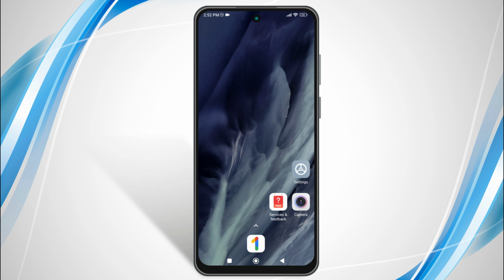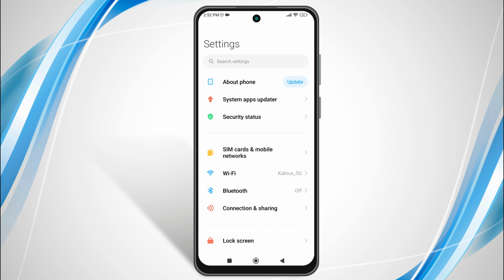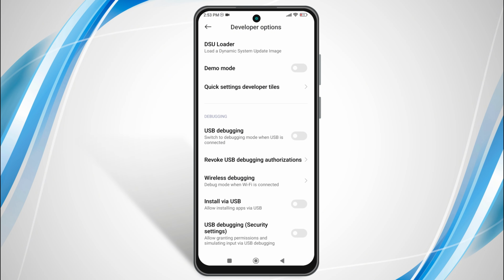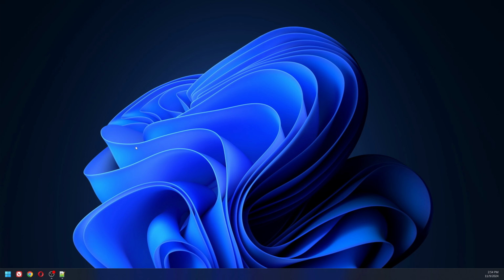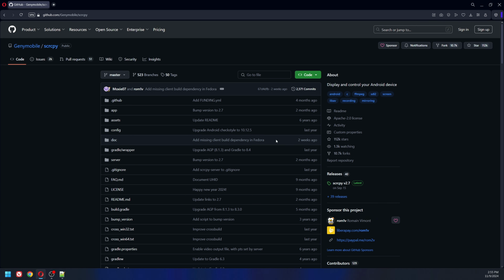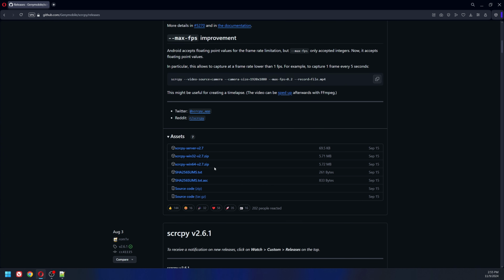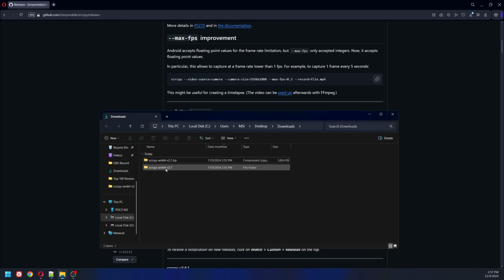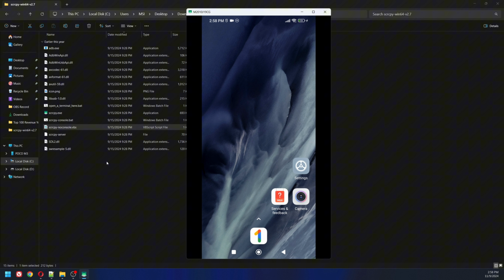How to Stream Android Screen to Windows 11 PC via USB | Step-by-Step Guide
In this video, I’ll show you how to stream your Android screen to a Windows 11 PC using a USB connection. This method is perfect for displaying your Android screen on your computer for gaming, presentations, or troubleshooting. I’ll guide you through setting up the necessary tools, including enabling Developer Options and using apps like Scrcpy to establish a smooth connection.

Follow along to mirror your Android screen to your Windows 11 PC with ease!